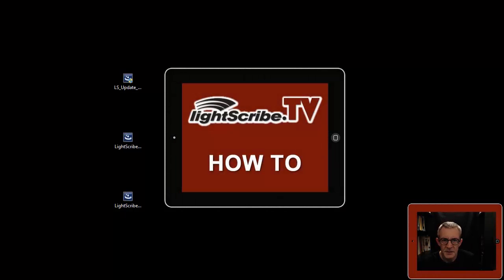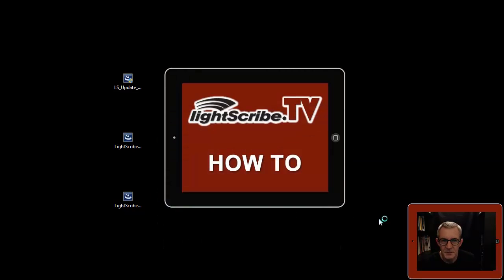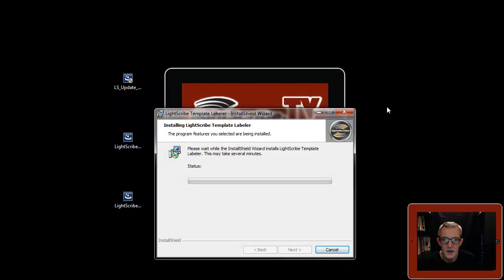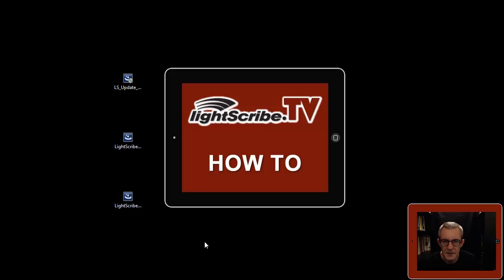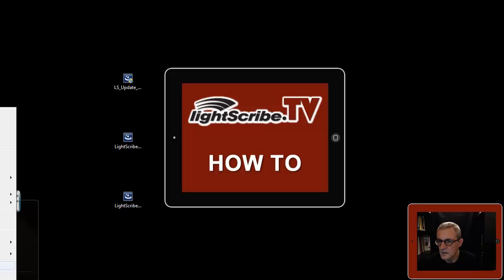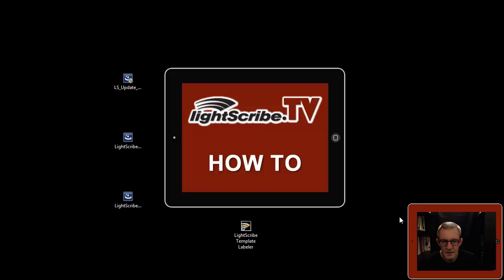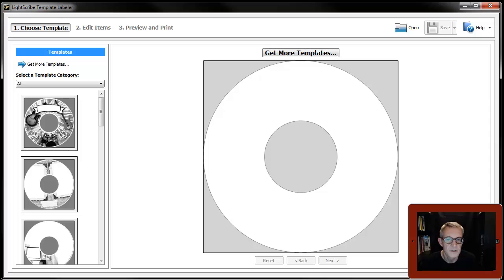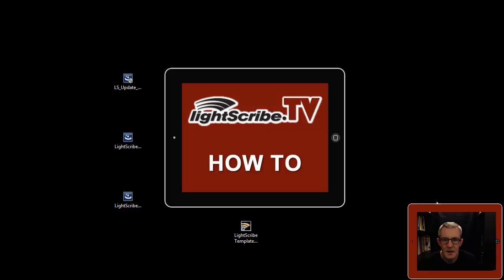LightScribe.TV - LightScribe Tutorial on Installing The LightScribe Template Labeler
is a collection of videos that show how to use LightScribe to create awesome LightScribe CD/DVD labels.

This video in the 'How To' series deals with installing the LightScribe Template Labeler

This is the best free LightScribe labeling software you can use.